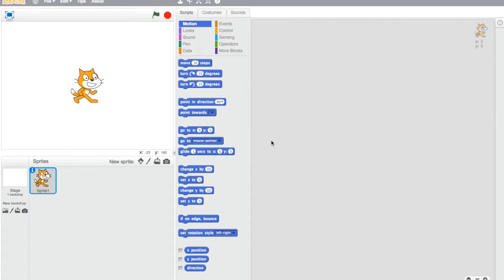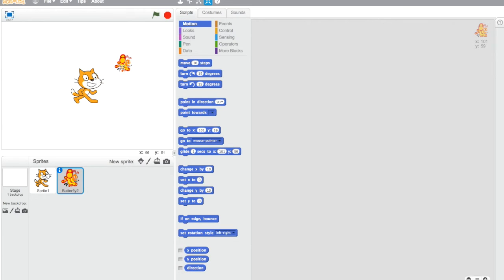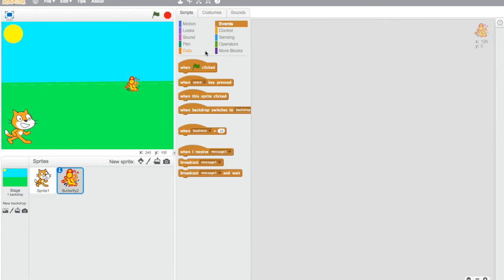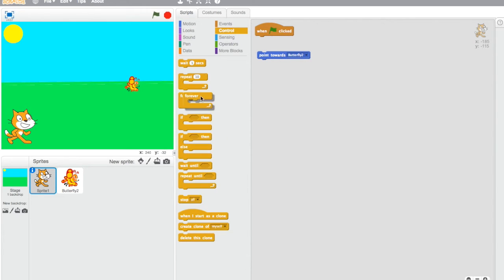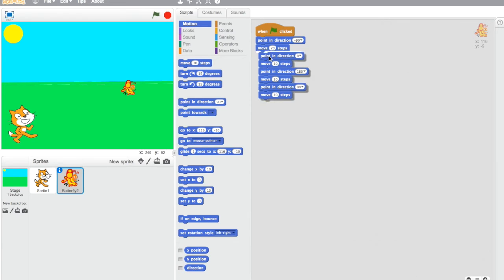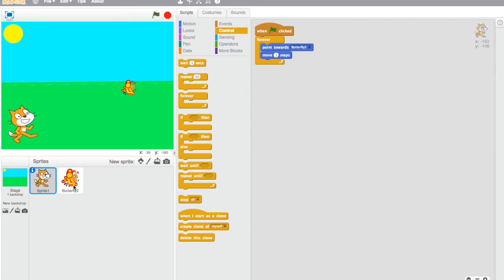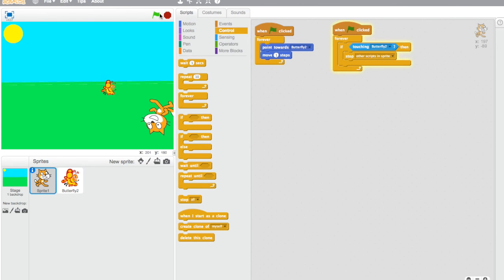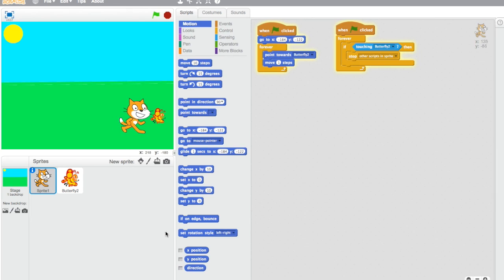Beginning Movement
This video demonstrates the basics of movement for fairly new scratch users. Scratch 2 offline editor was used to create this video.

Scratch website
scratch.mit.edu